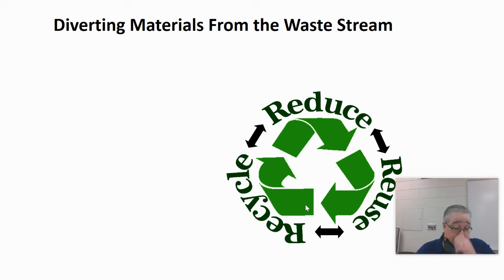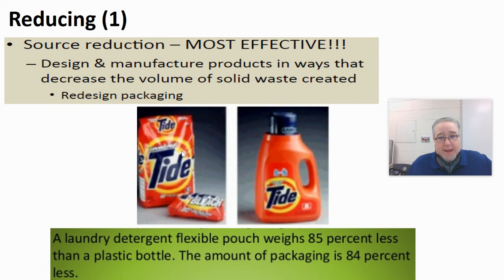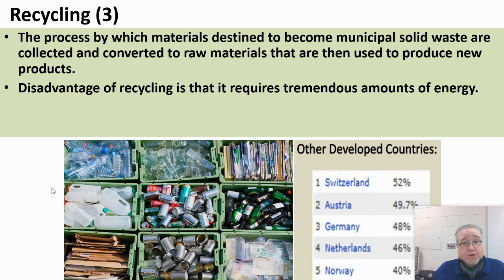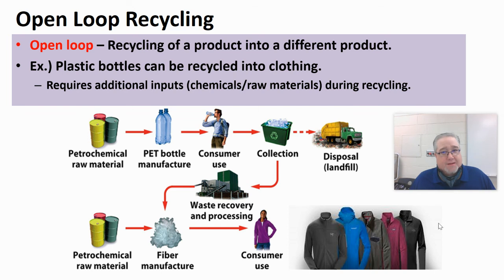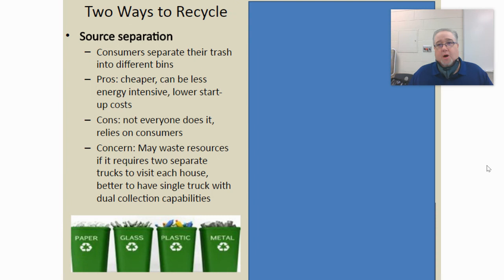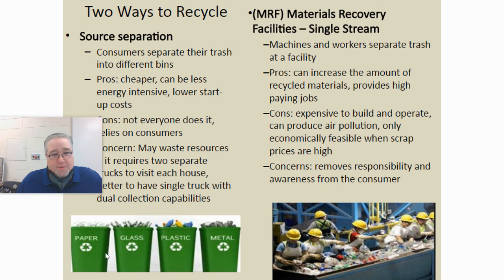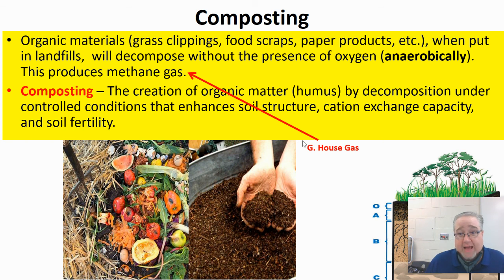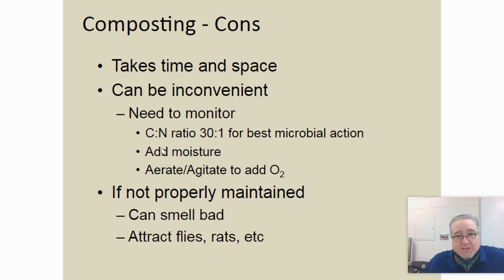Unit 8 Notes (8.9-8.10): "Solid Waste and Waste Disposal Pt. 2"